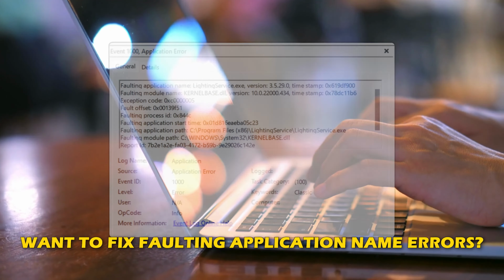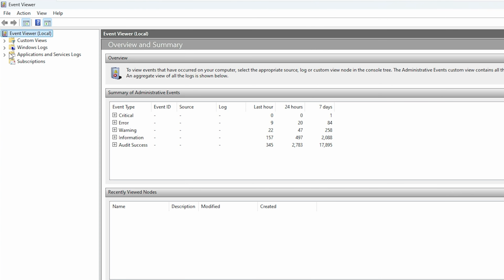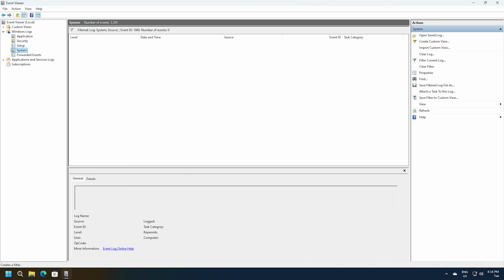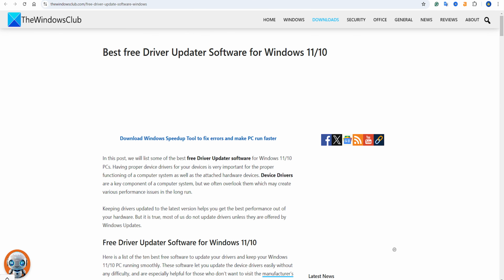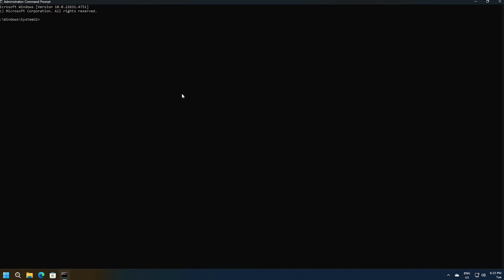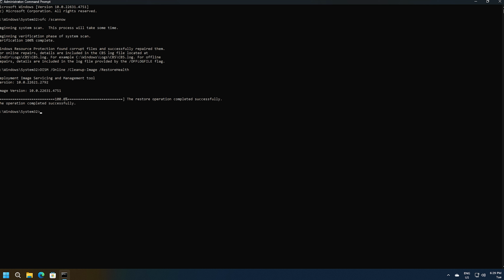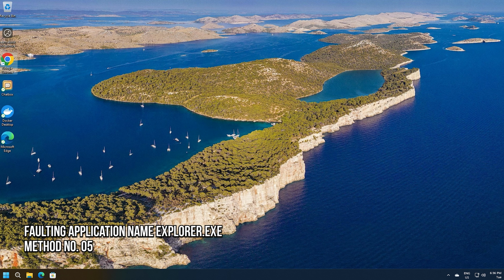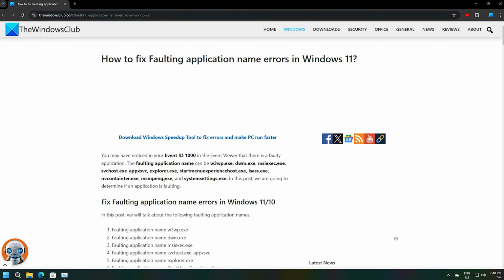How to fix Faulting application name errors in Windows 11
You may have noticed in your Event ID 1000 in the Event Viewer that there is a faulty application. The faulting application name can be w3wp.exe, dwm.exe, msiexec.exe, svchost.exe_appxsvc, explorer.exe, startmenuexperiencehost.exe, lsass.exe, nvcontainter.exe, msmpeng.exe, and systemsettings.exe.

In this tutorial, we will talk about the following faulting application names.

1] Faulting application name w3wp.exe

2] Faulting application name dwm.exe

3] Faulting application name msiexec.exe

4] Faulting application name svchost.exe_appxsvc

5] Faulting application name explorer.exe

6] Faulting application name StartMenuExperienceHost.exe

7] Faulting application name Isass.exe

8] Faulting application name NVDisplay.Container.exe

9] Faulting application name msmpeng.exe

Timecodes:
00:00 Intro
00:51 Method: 1
01:26 Method: 2
02:23 Method: 3
02:57 Method: 4
03:26 Method: 5

Commands:
sfc /SCANNOW

msiexec /unregister
msiexec /regserver